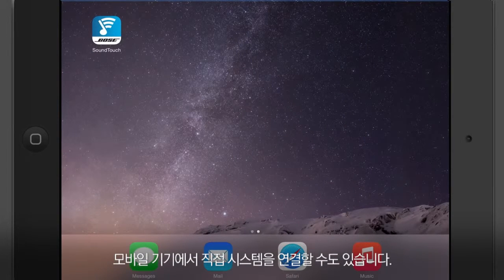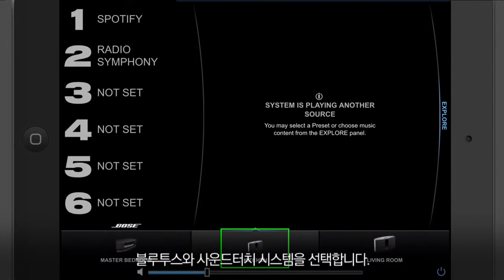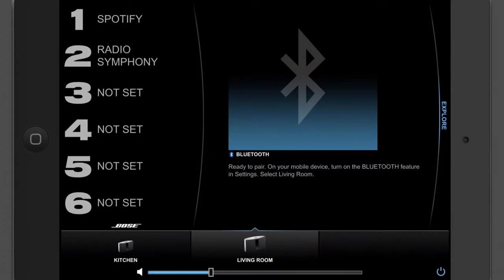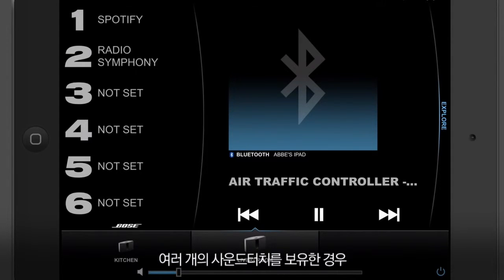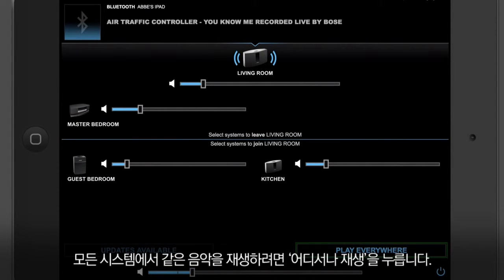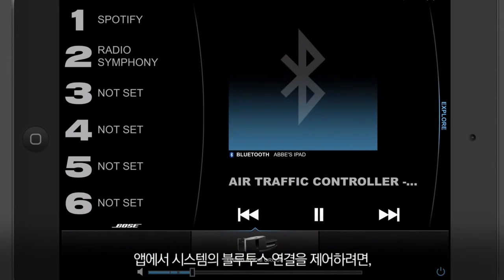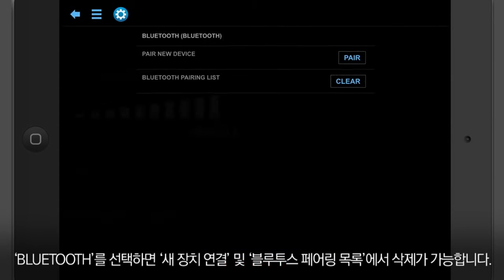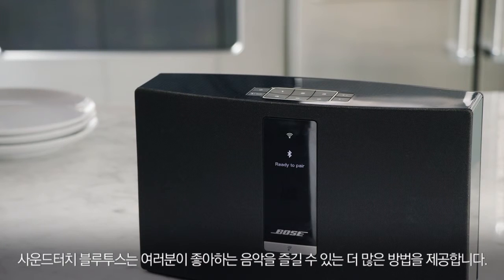보스 사운드터치 설치 방법 2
Bose의 와이파이 / 블루투스 스피커인 사운드터치 설치법입니다.